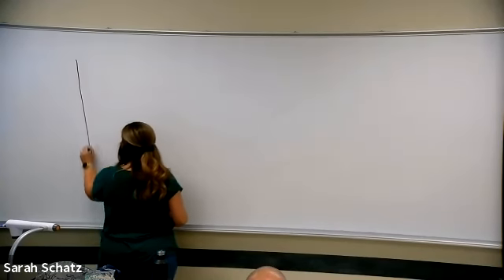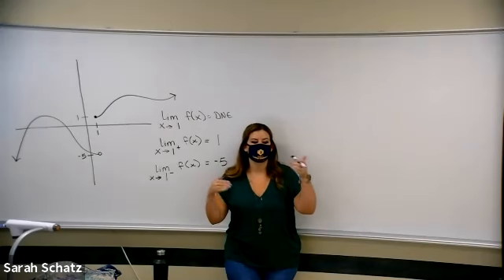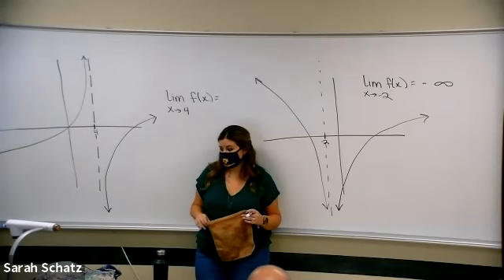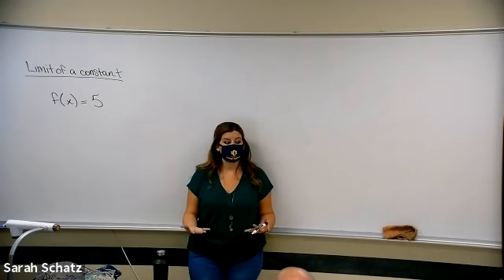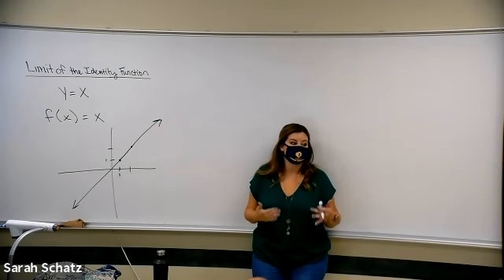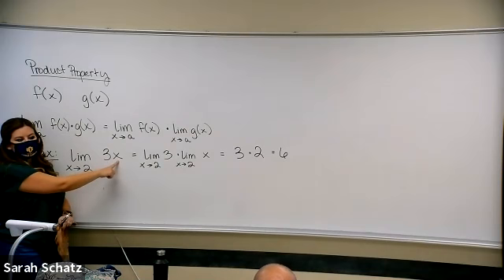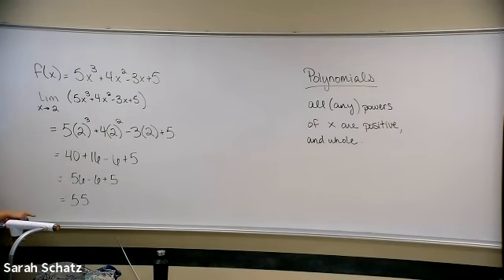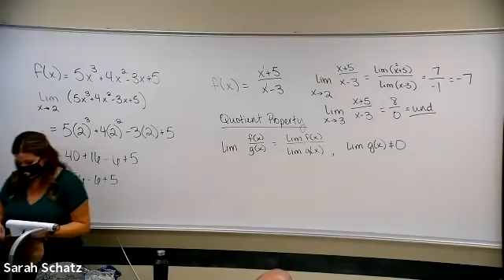MAB Lecture 8/19